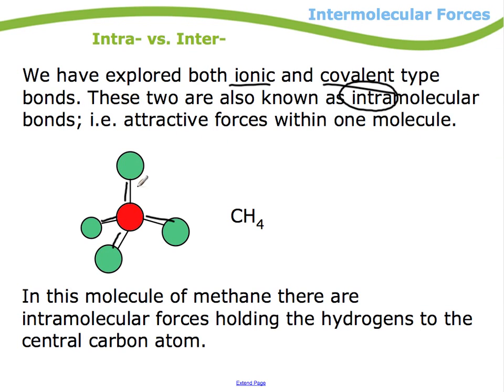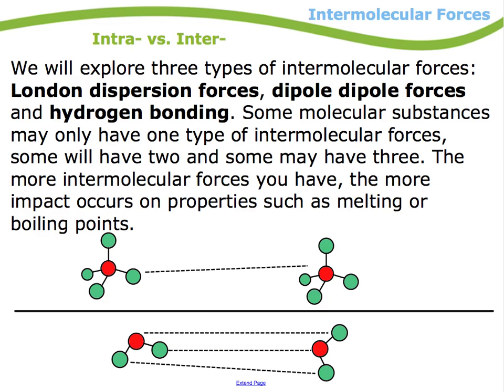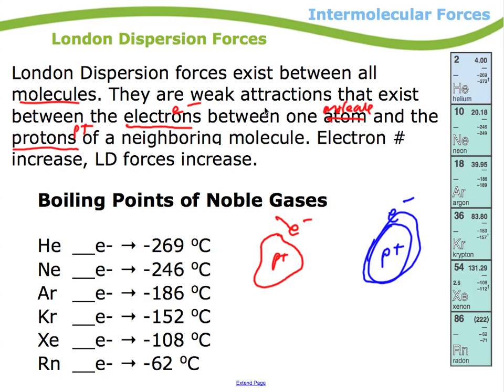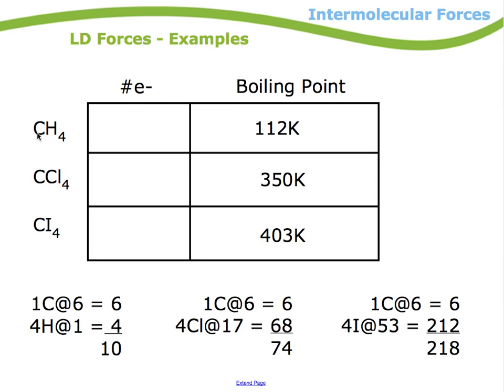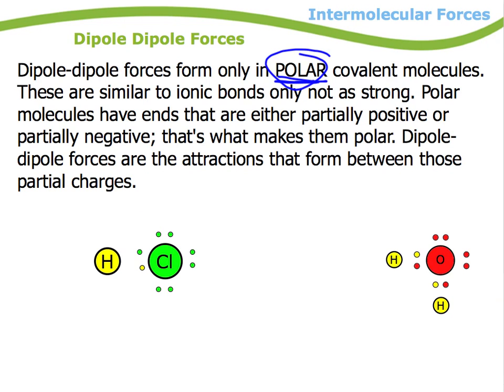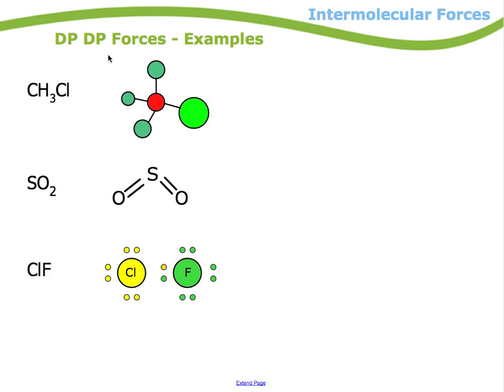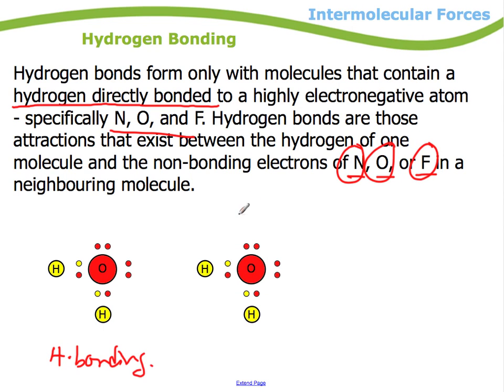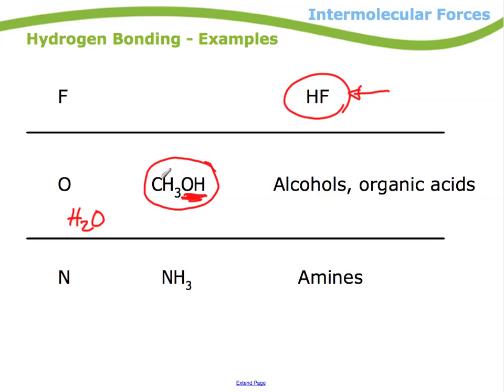Module 4 Intermolecular Bonding